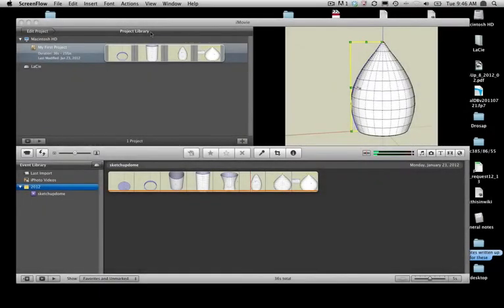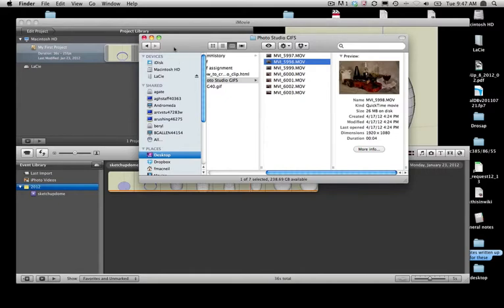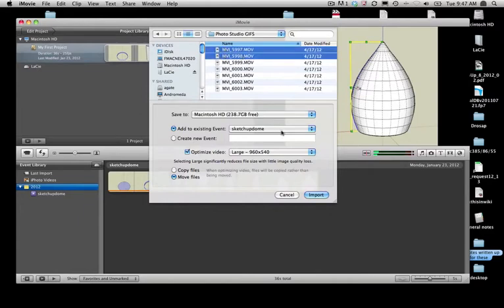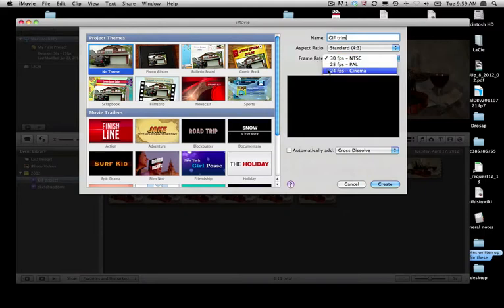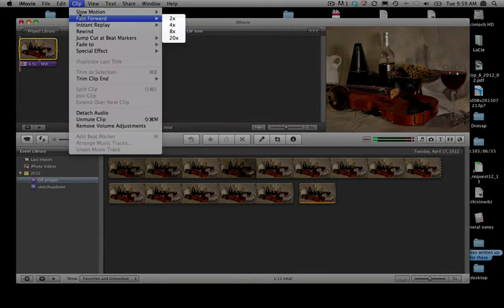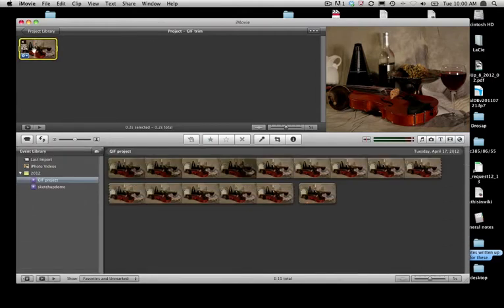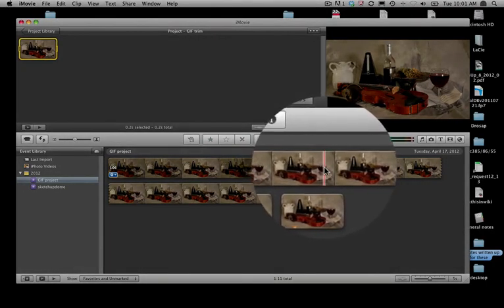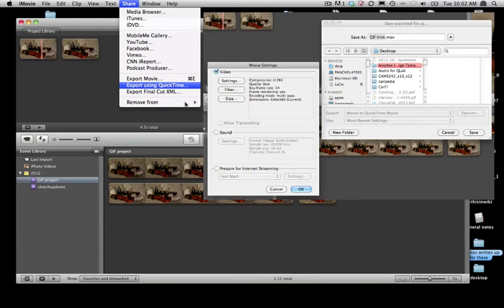Creating a GIF in Photoshop CS5 - Part 1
This is the first part of a step-by-step tutorial about creating GIFs in Photoshop CS5.